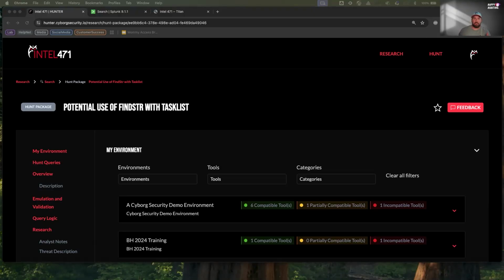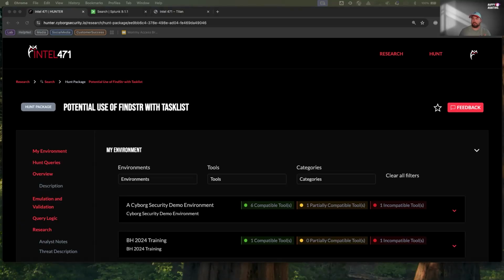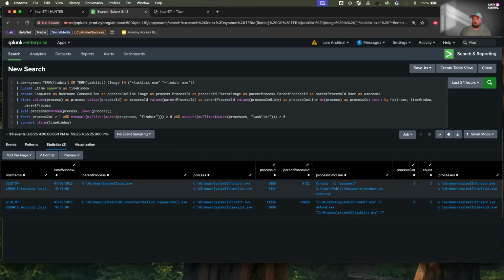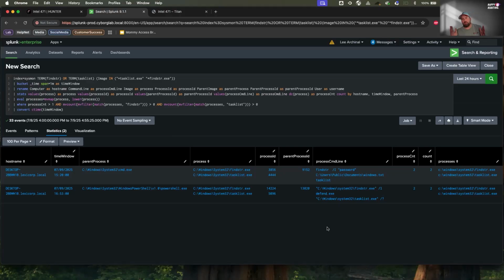Lumma Infostealer | Happy Hunting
Our latest Happy Hunting episode explores how adversaries behind the Lumma infostealer abuse native Windows tools like findstr and tasklist to locate and potentially disable security processes. These simple utilities allow attackers to identify what’s protecting a machine, often as a first step toward persistence or evasion.

This episode includes a hands-on walkthrough using the Potential Use of FindStr with Tasklist hunt package. While the focus is on Lumma, the behavior isn’t unique to this malware. By hunting for this pattern, defenders can surface similar activity tied to a range of infostealers and post-compromise tools.

🔗 Sign up for your free HUNTER Community Account to access hunt packages and resources for threat hunting

🔗 Already have an account?